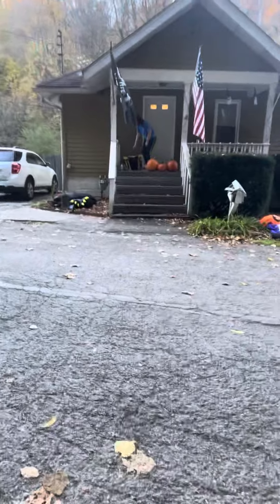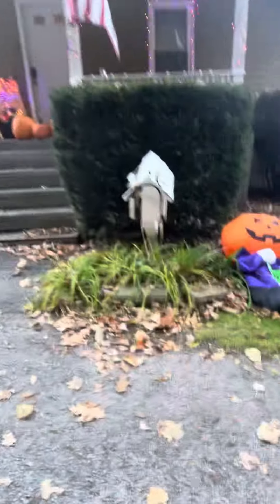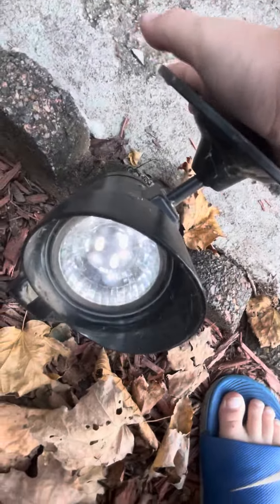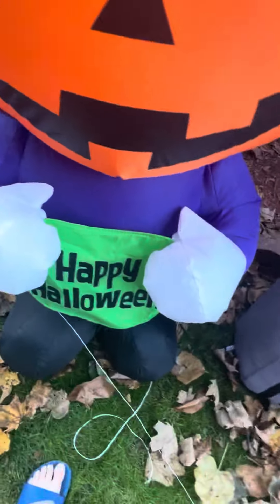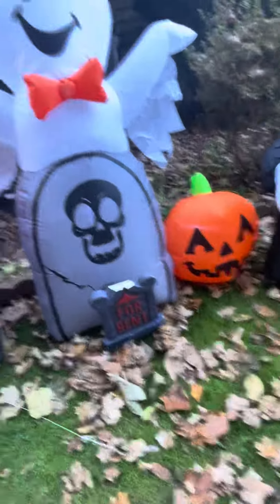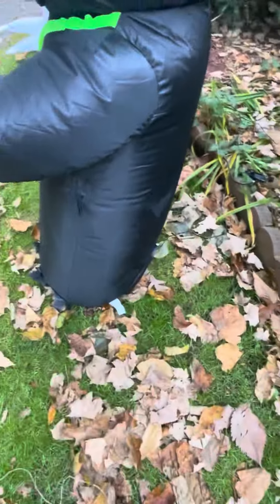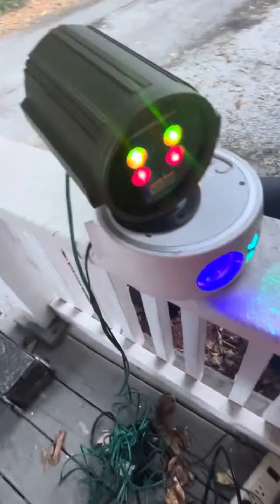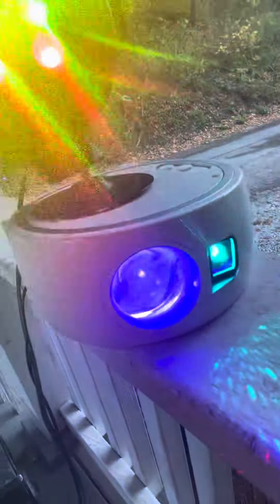2022 Halloween Display PT.3